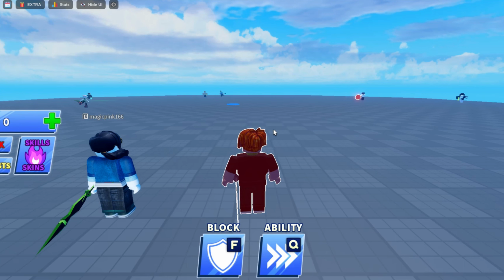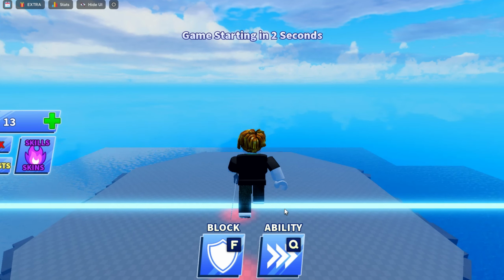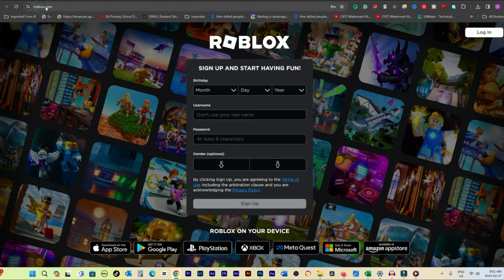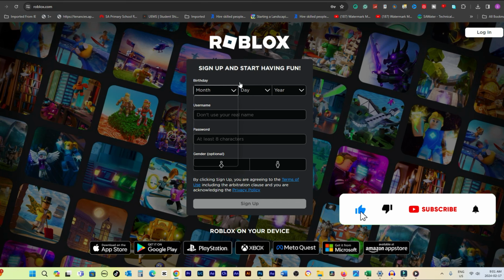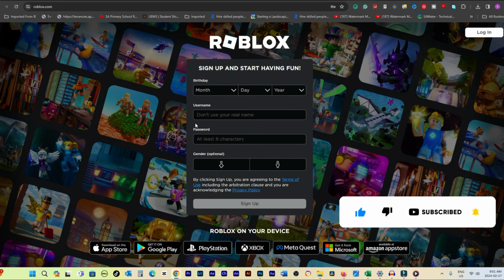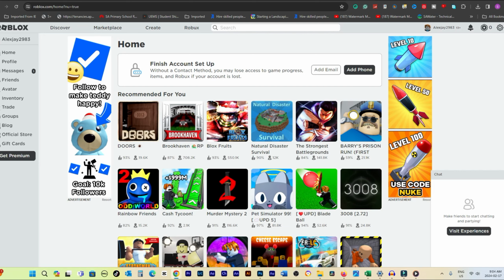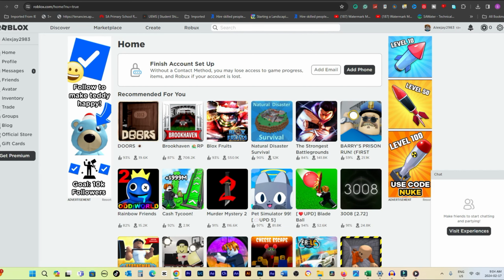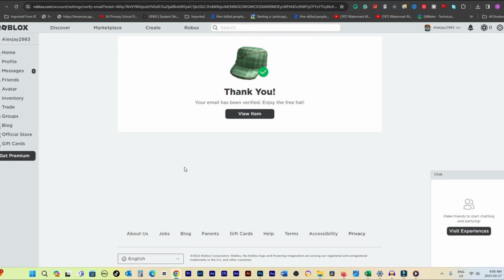How to Create Roblox Account 2024 - New Update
Learn how to create roblox account 2024 - new update. Dive into the expansive world of Roblox with our comprehensive guide, covering everything from "how to create a Roblox account" to unlocking the secrets of "how to get free Robux in 2024." Whether you're new to the platform or looking to expand your Roblox experience, learn "how to make a Roblox game" and "how to create Roblox games on mobile! (2024)" with ease and creativity. This guide not only walks you through the process of "create Roblox account" but also introduces you to Roblox Studio, the powerful tool behind Roblox game development. Additionally, we share tips on "how to get Robux on Roblox for free easy," ensuring you can enjoy the full Roblox experience without spending a dime. Whether you're aiming to "make another Roblox account" or simply maximize your current one, this guide is your all-in-one resource for all things Roblox in 2024.

LINKS:
Nitendo Switch
Gaming Desk
Gaming Desktop